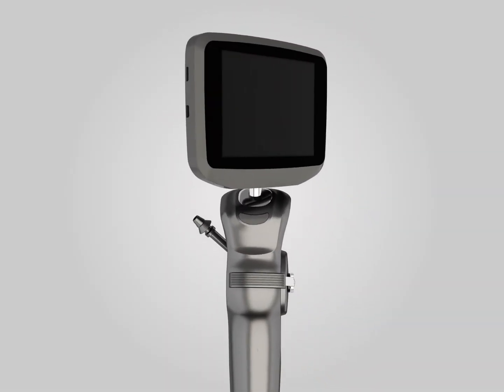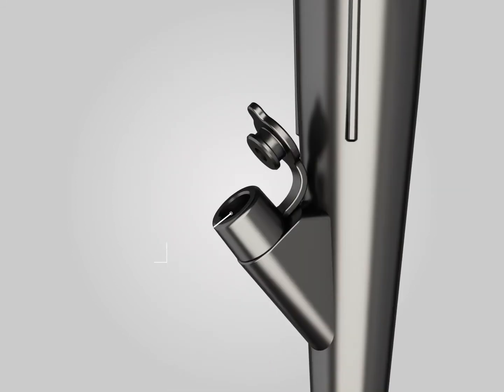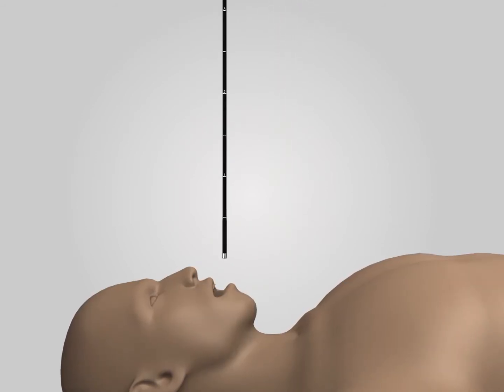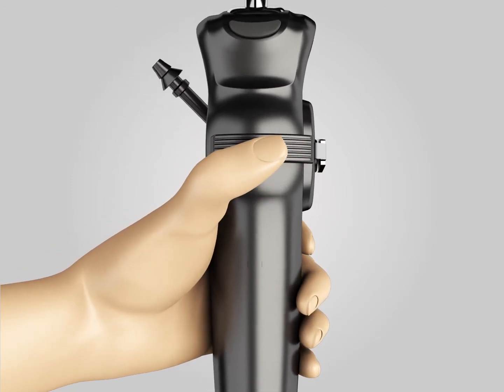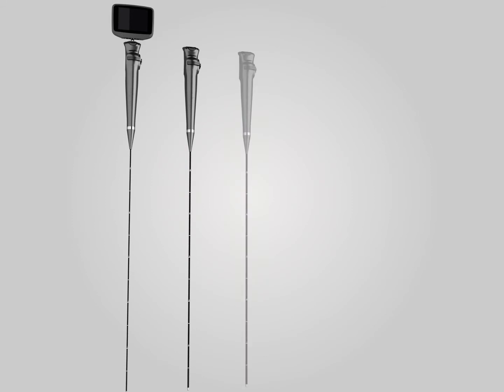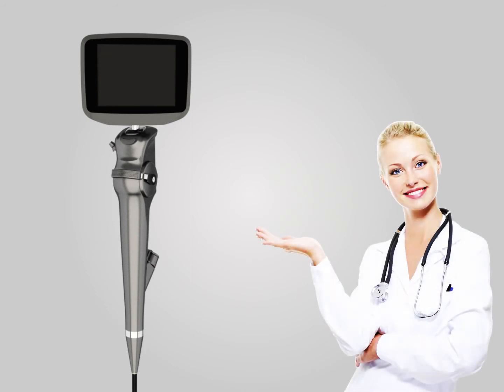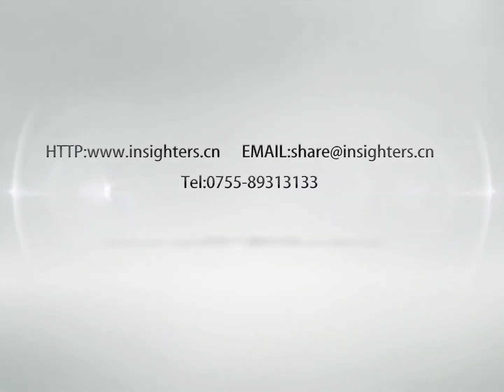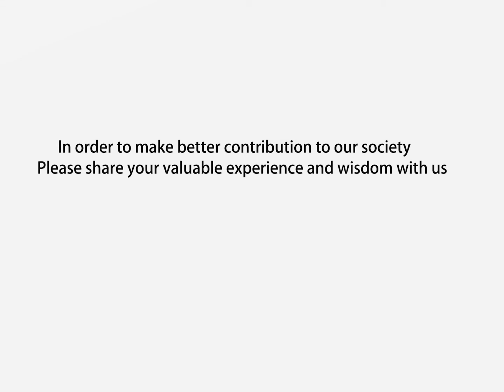Flexible Laryngoscope: Insighters iS3-C/F (contact: )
Using Electronic to replace fibre-optic

Bring doctors durability, cost performance and easier operation

Best Image quality in industry

Omnipotent Handle for all blades

3.5 inch touch screen monitor

Photography, video record, sound record

USB/HDMI/WIFI

Indoor/Outdoor mode

Smart Anti-Fog

Built-in training video

2 years warranty

Affordable price for all kinds of hospitals